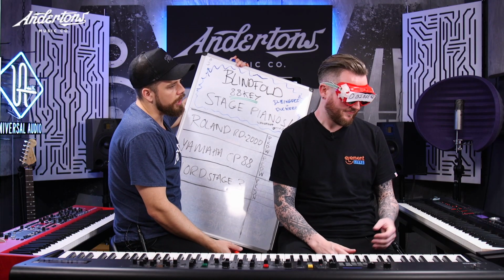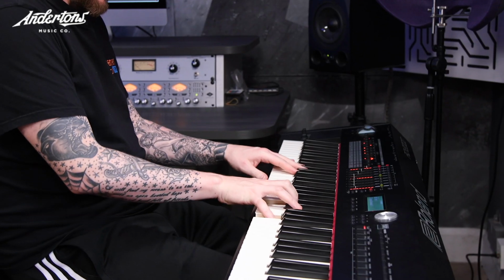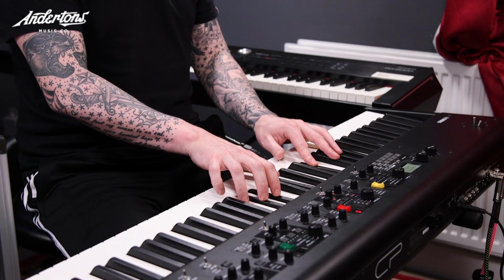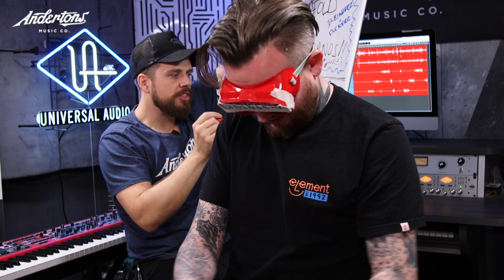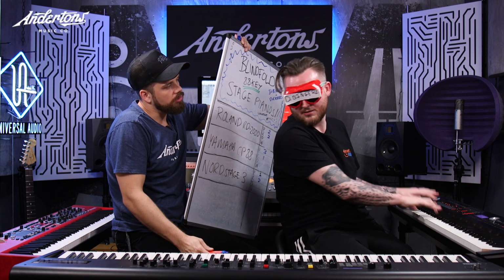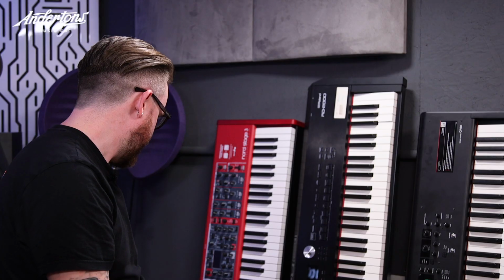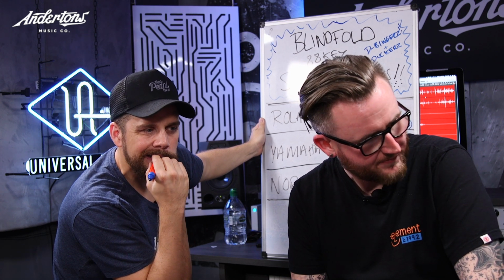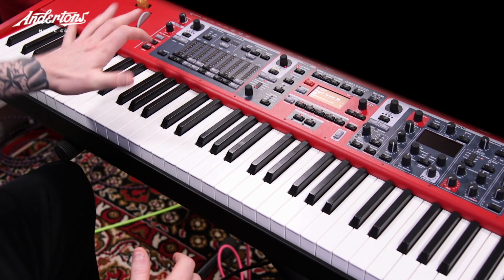88 Key Stage Keyboard Blindfold Challenge!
What do you think - can a blindfolded Dan identify these top of the range keyboards simple by their feel and sound?